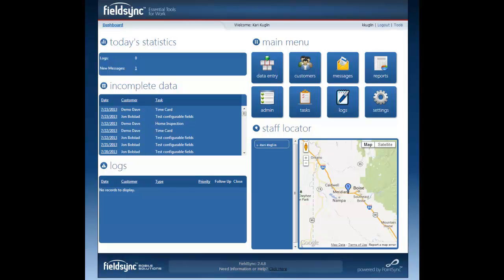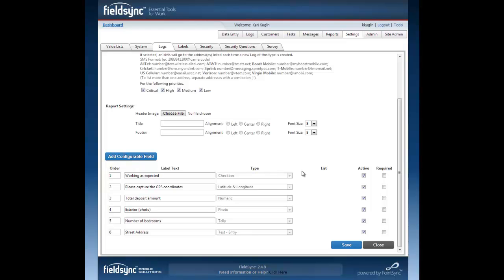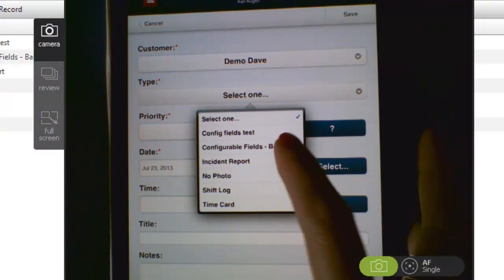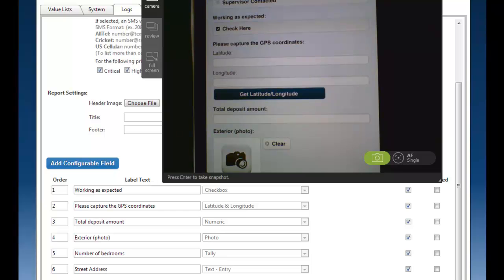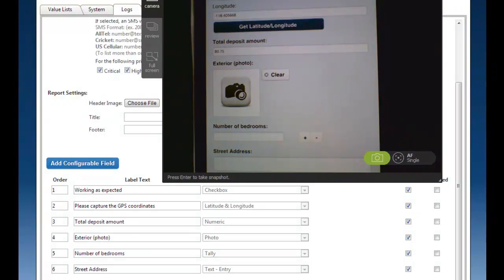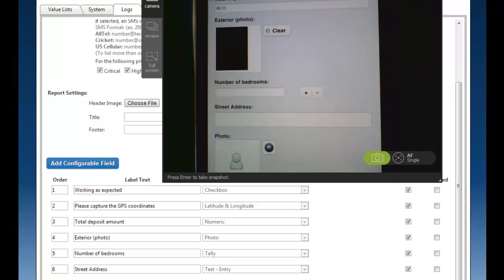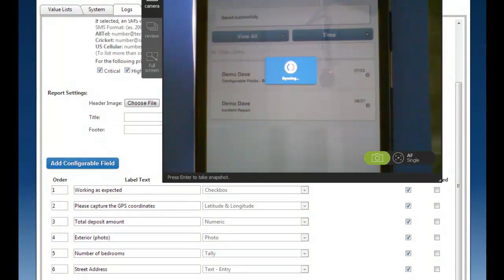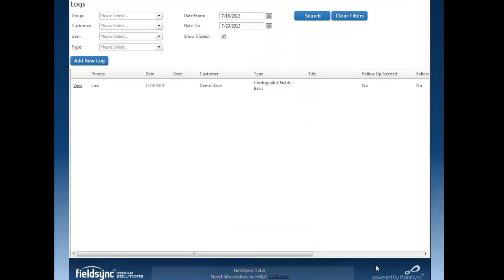How To: Configurable Fields - Basic Types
Text boxes, checkboxes and photos, oh my! There are some basic field types that we see time and time again in data collection forms. They may not be the most exciting, but when it comes to getting data on an electronic form, they are part of the basic toolkit that every organization needs. In this edition of Five Minute Friday, Kari will complete her series on the various configurable field types offered in FieldSync™ and review the basic field types that you will likely find use for on every form.